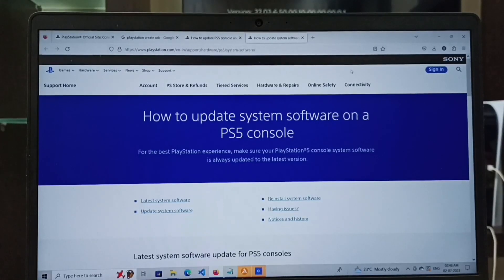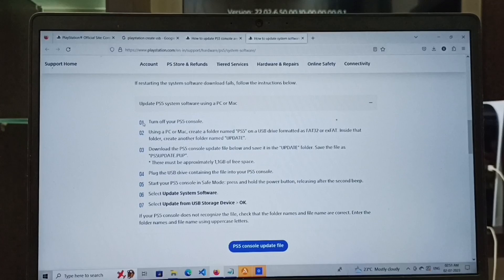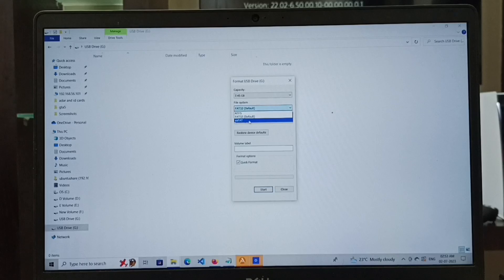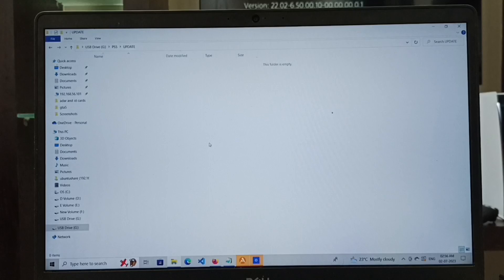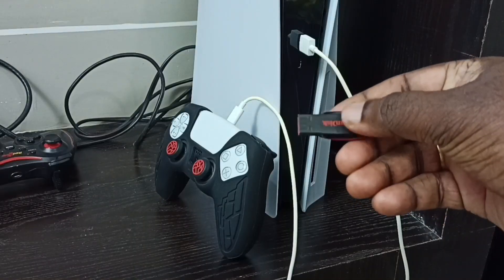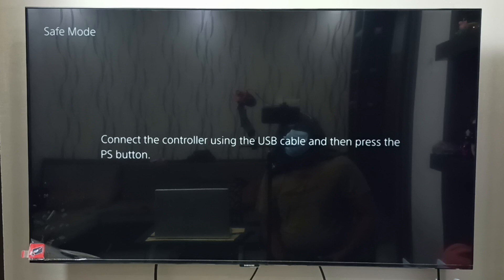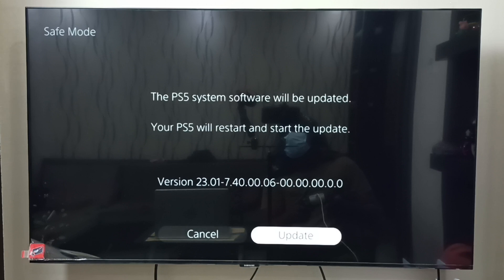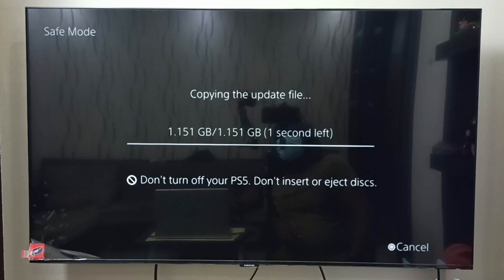Update PS5 System Software using a USB drive and PC or Mac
PlayStation 5, PS5, Sony PlayStation 5, PlayStation, Sony, Sony PS5 Digital Edition, Gaming Console, Controller ,Dual Sense Edge wireless controller, wireless controller, Game, usb, usb drive,  System Software, PS5 Console System Software
100 PS5 (Sony PlayStation 5) Tips and Tricks :